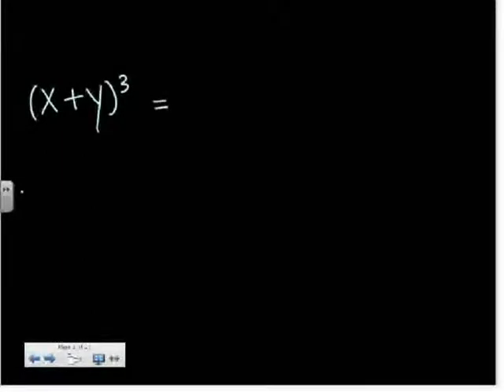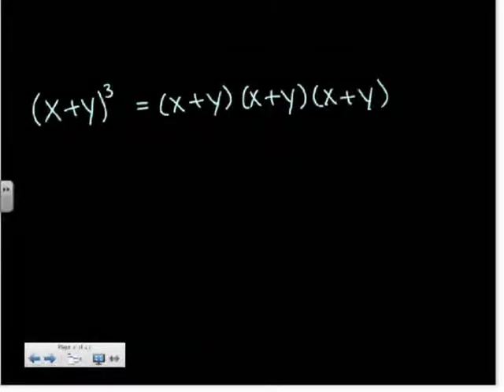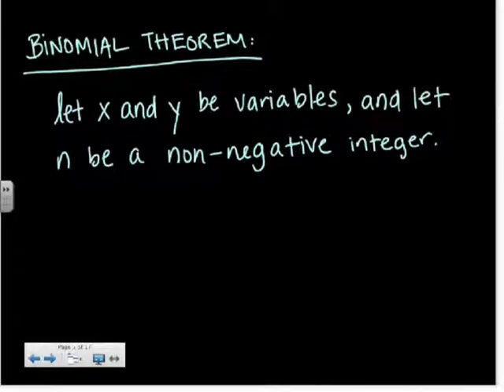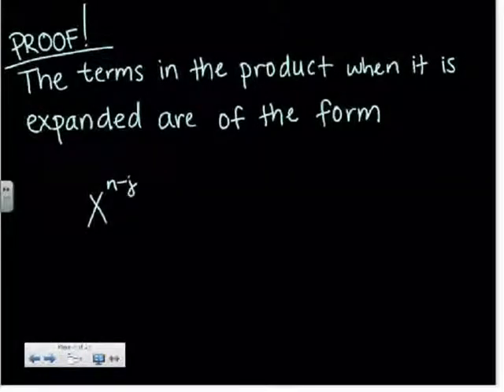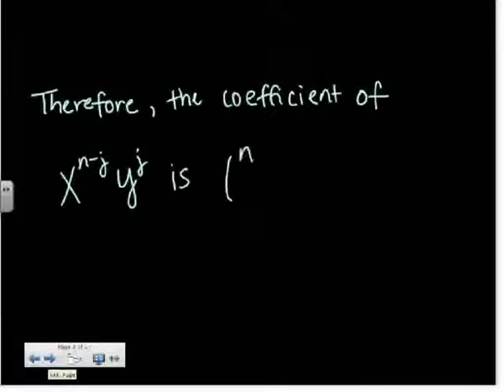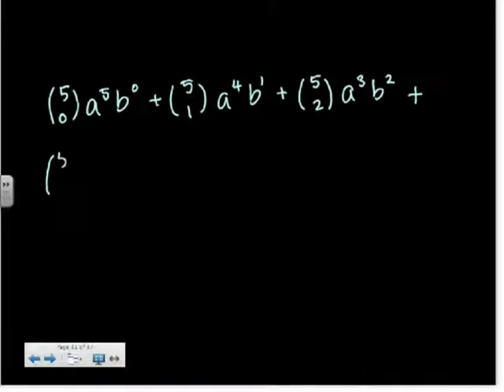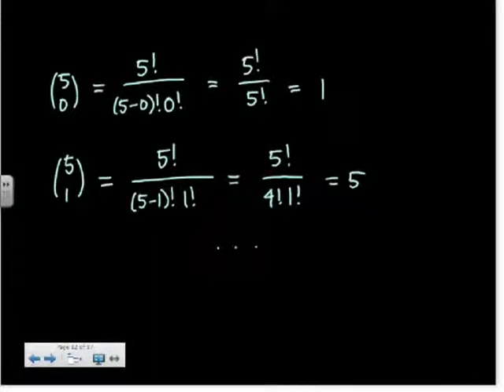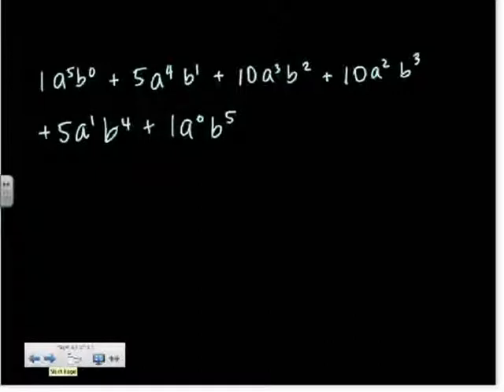Project 6: The Binomial Theorem (Group B39)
Group B39 teaches you the basics of the binomial theorem.